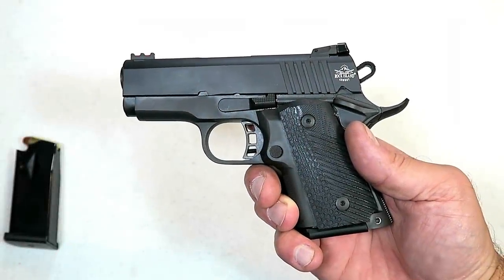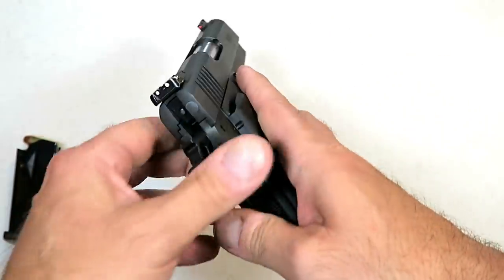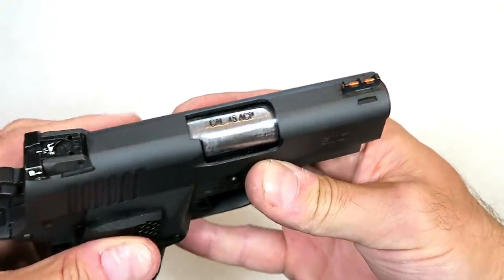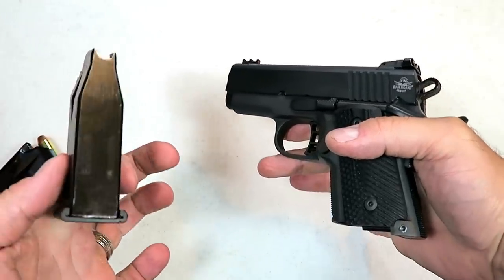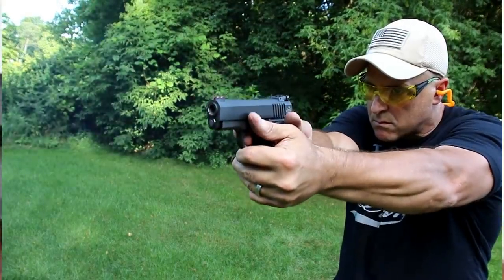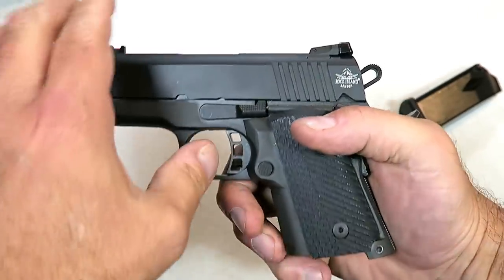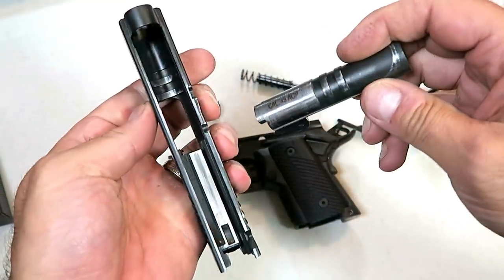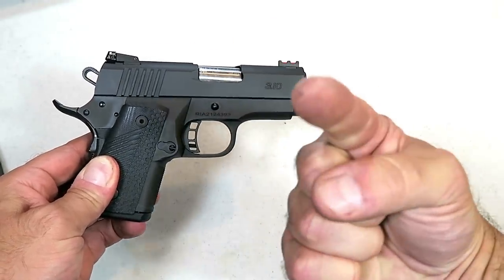NEW Rock Island Armory BBR 3.10 1911 (10 ROUNDS) - TheFirearmGuy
Here is the NEW Rock Island Armory BBR 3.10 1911 that carries 10 ROUNDS. This RIA BBR 3.10 is a short and stocky powerhouse that 1911 will love. Did I mention it comes with two 10 round magazines? Let me know if this beauty interests you.